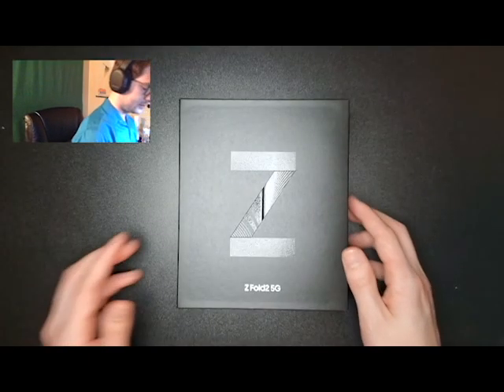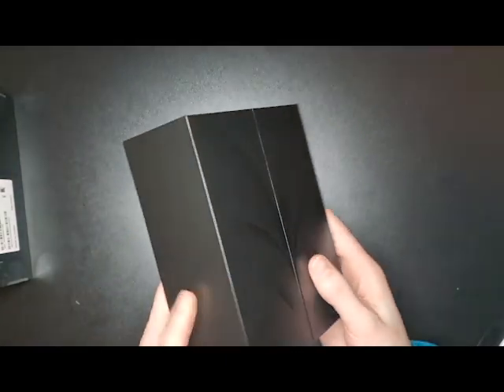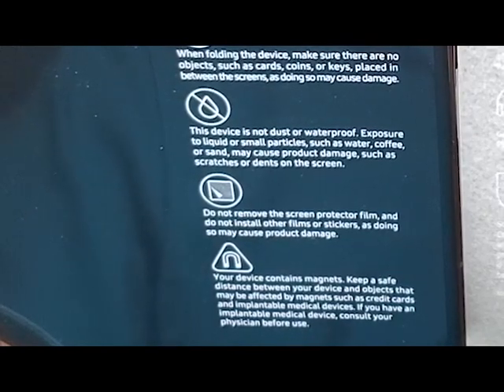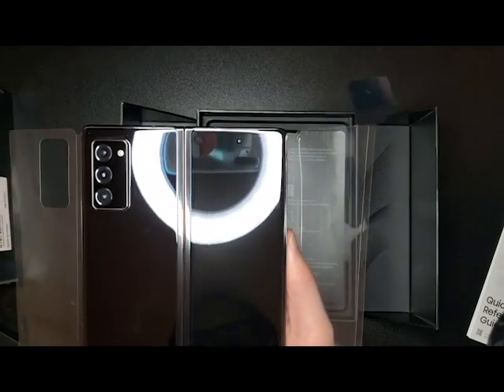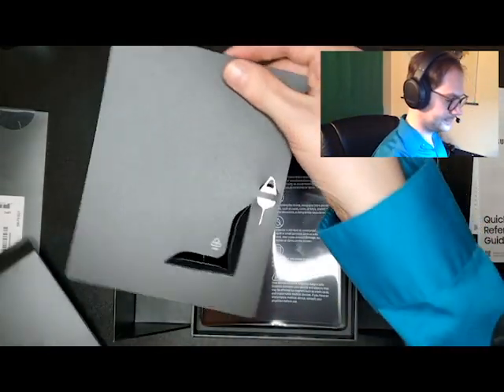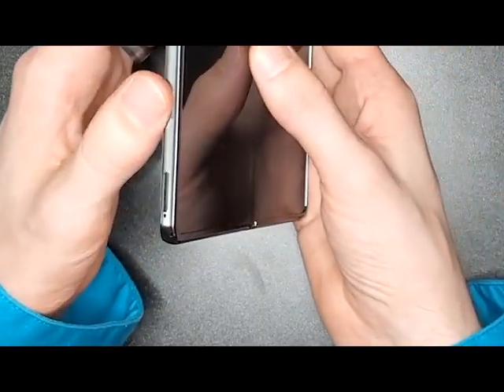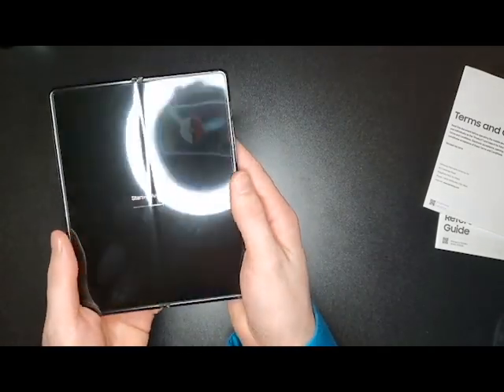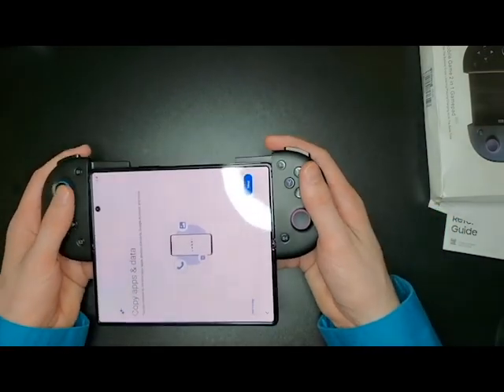Another Z fold 2 Unboxing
In this video, we unbox a Z fold 2. Unfortunately, this one broke. Pixels started to die after 2 days and the screen actually fractured right now the foldy middle part.